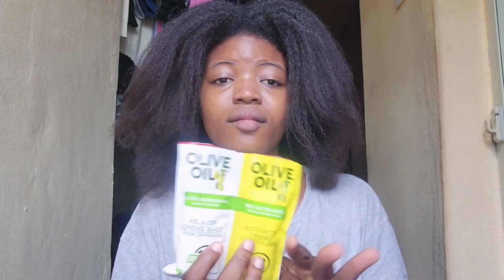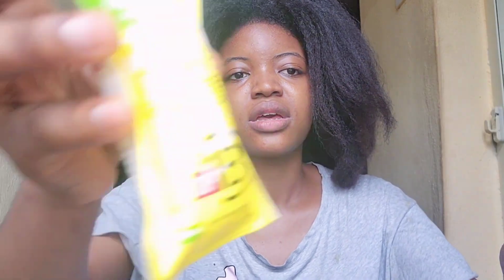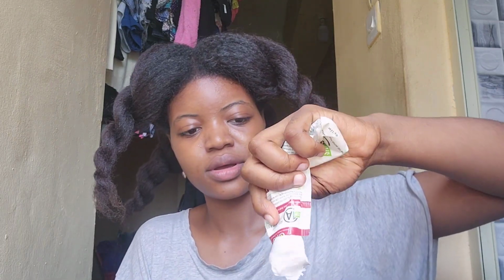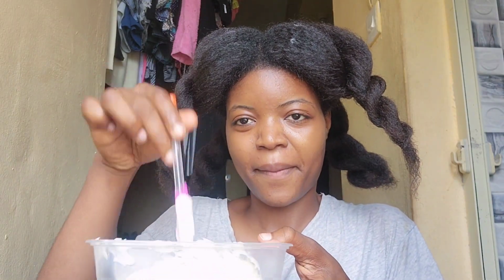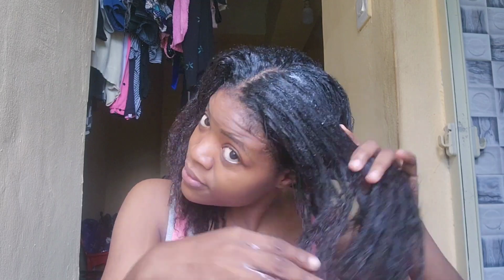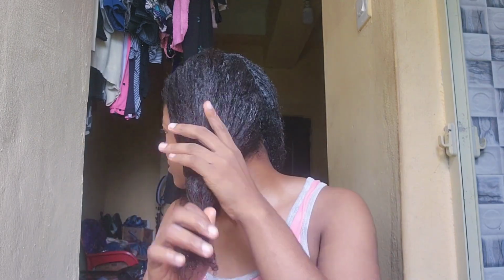Self Relaxer After 4 months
Hello family 🤗 Your welcome to my YouTube channel... So today's video... I tried relaxing my hair for the second time because the first time I did was a disater😂😂 Please watch till the end and comment if I did well...🥰

Thanks for your love and support lovelies... I love y'all muaaahhh😘😘

Musician: @iksonmusic